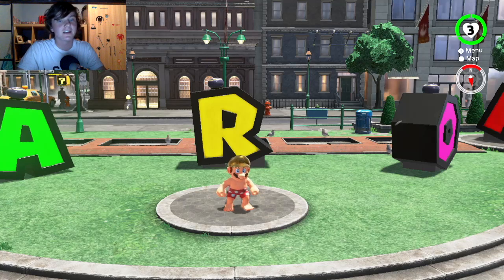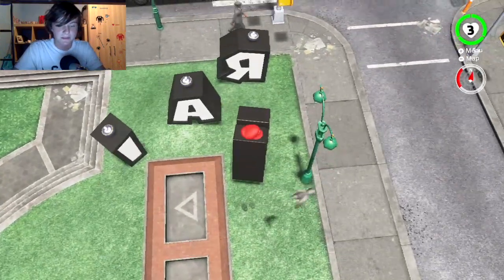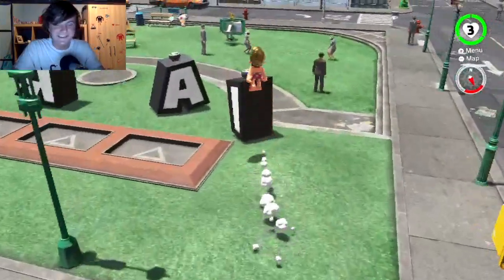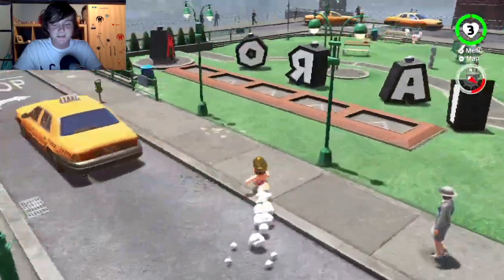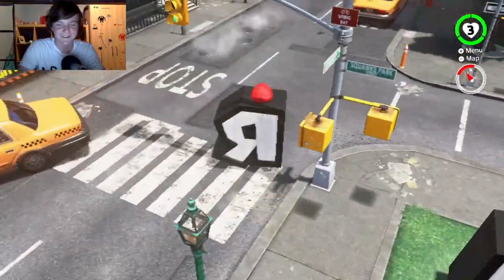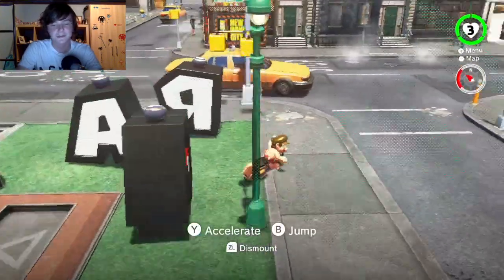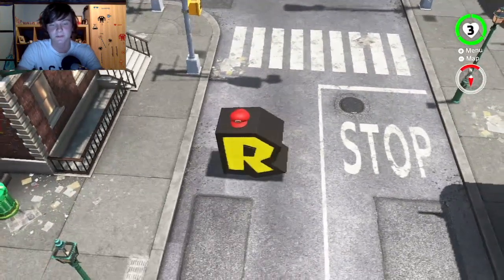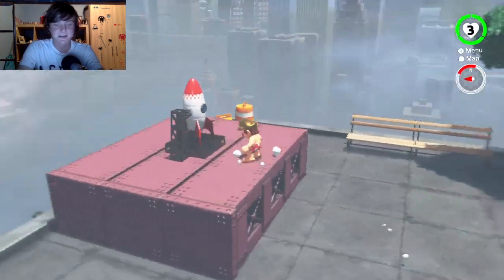Super Mario Odyssey Flying Letters Glitch!!!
So by some awesome Super Mario Odyssey glitch hunter by the Twitter name of Syrkl, has found a really strange glitch in the Metro Kingdom.

This glitch allows you to go out of bounds with the letters in New Donk City. This can do two different things. The first thing it can do is allow you to get whatever score you want on the jumprope challenge and the second thing it does, makes you go flying to another galaxy.

So yeah in this video, I basically just show off this glitch and me attempting to do a challenge towards the end of the video.

For more CRAZY Super Mario Odyssey glitches, go check out Syrkl's Twitter

Song:

- Double Cherry Pass - Super Mario 3D World OST Remix
By NexTone